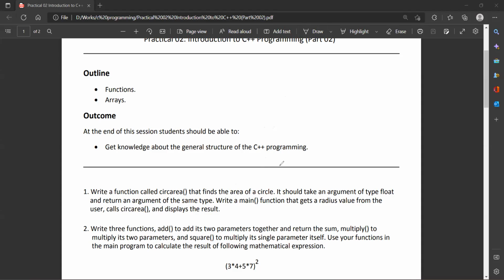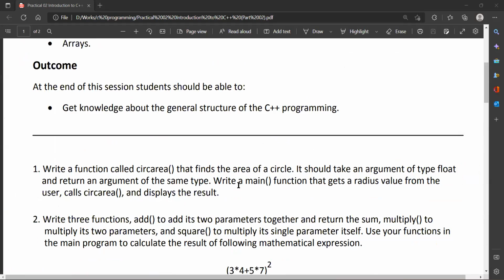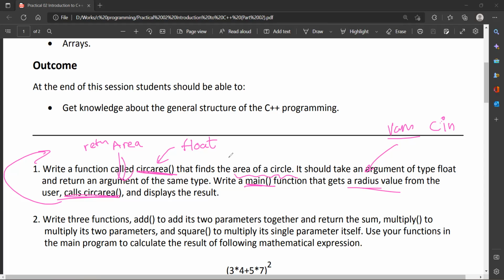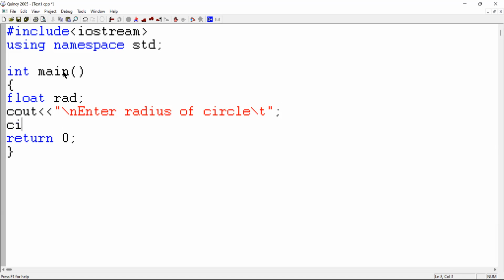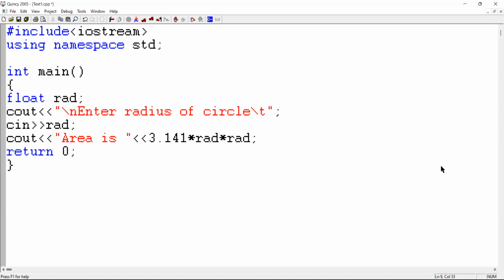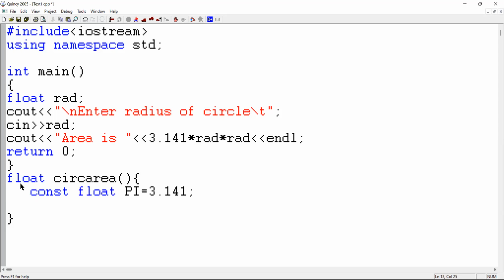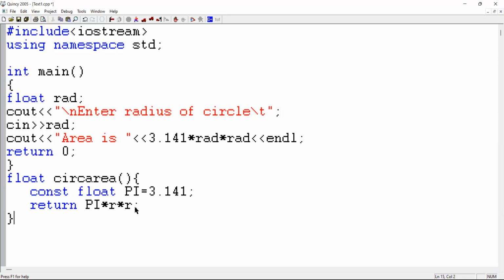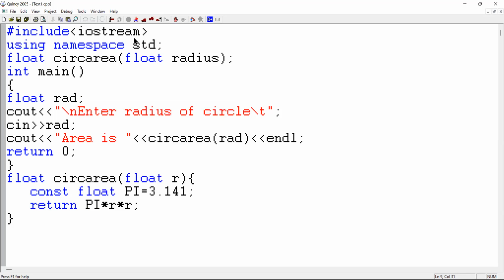oop question 1